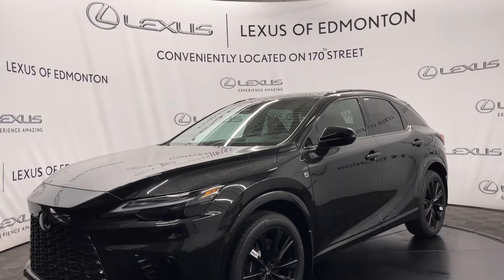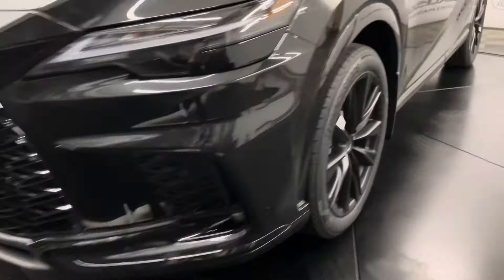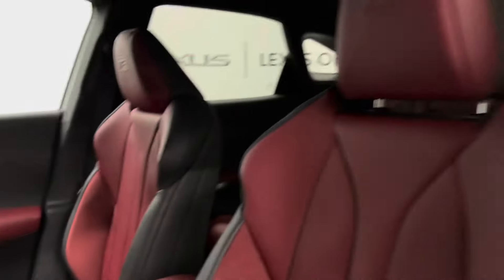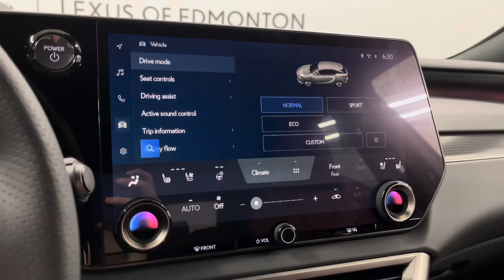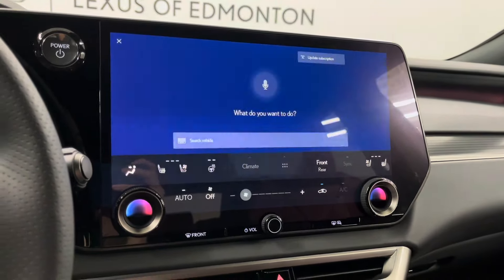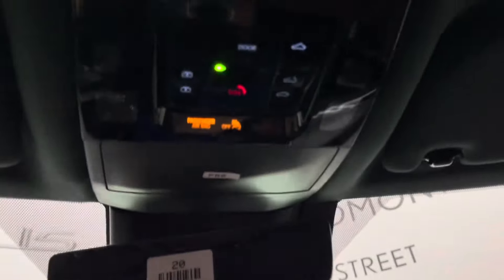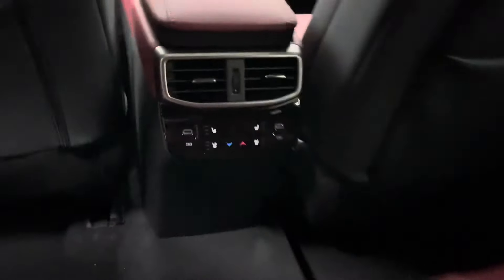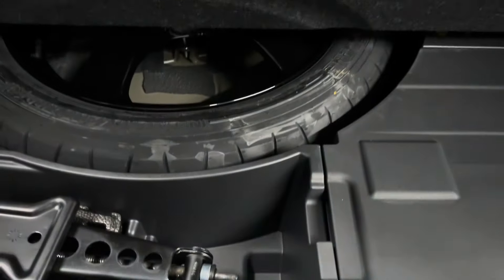NEW 2024 Lexus RX 500H | AWD | F-Sport Series 2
NEW 2024 RX 500H | AWD | F-Sport Series 2
Stock # L22839

00:00 Intro
00:04 Exterior
00:19 Interior
01:17 Trunk Space
01:31 Outro